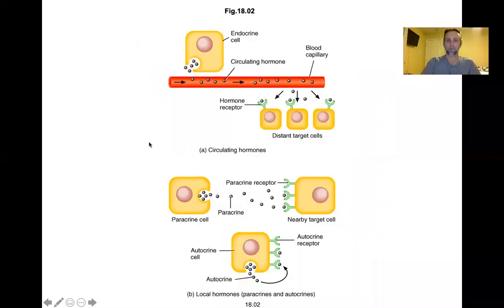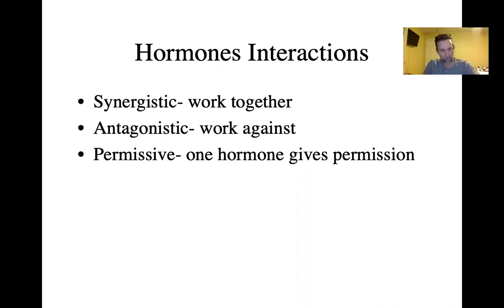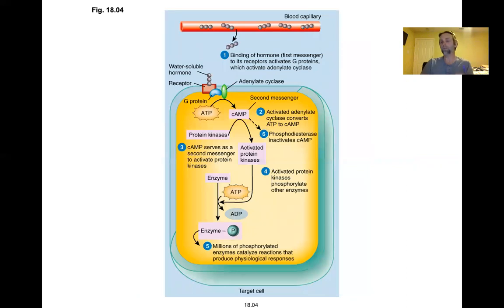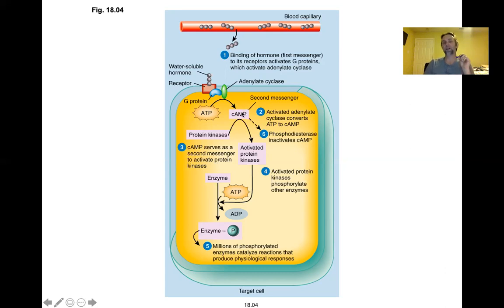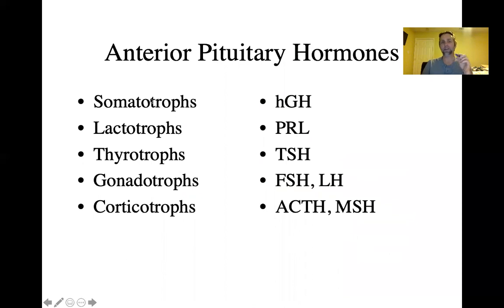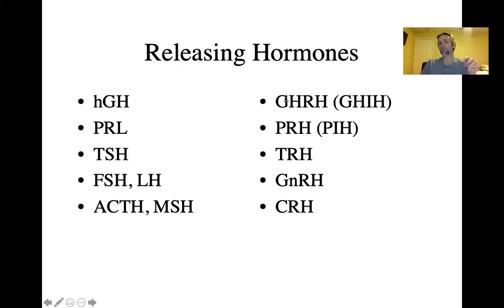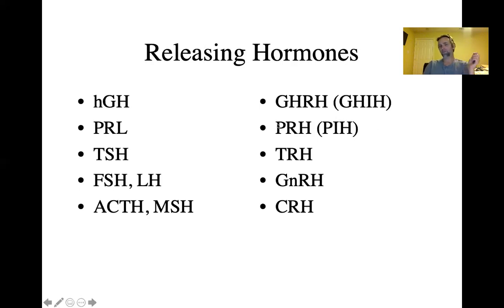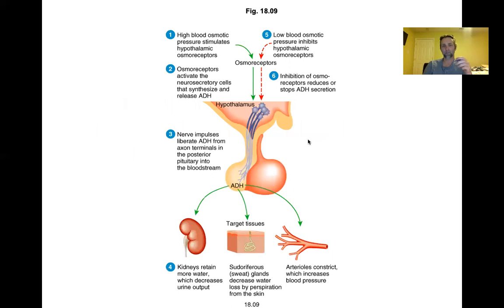Endocrinology Review for Quiz